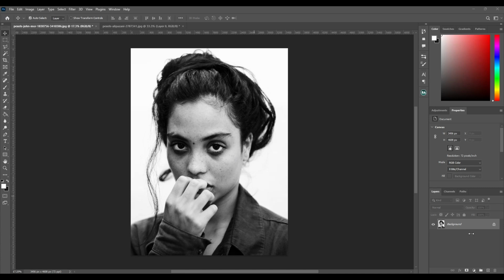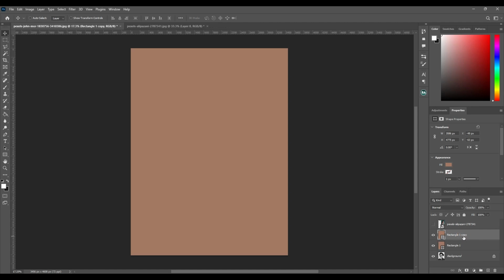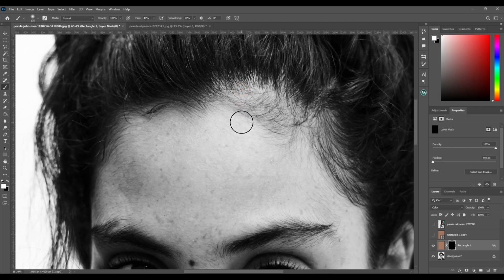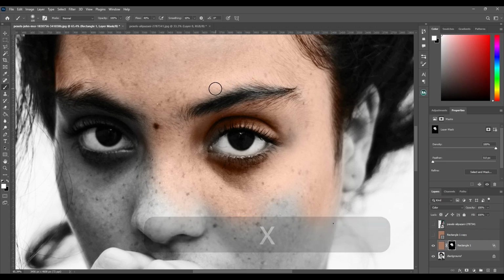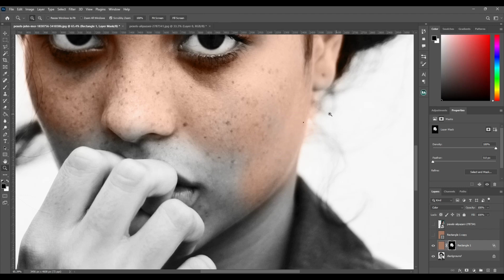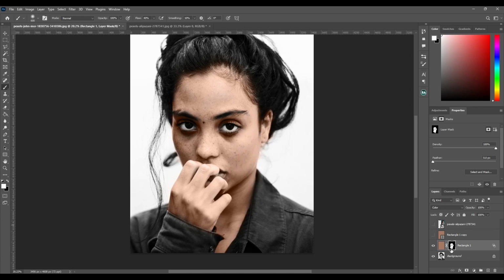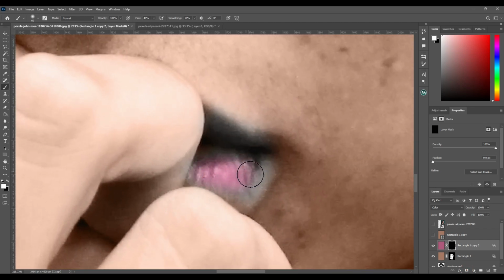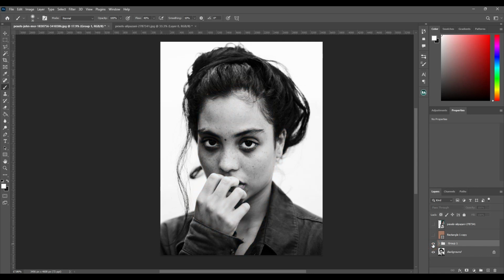How To Turn Black & White To Colored Picture In Photoshop 2024 Rexsolomon Kluze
Transform your black and white photos into stunning color images with Photoshop 2024! In this tutorial, Rexsolomon Kluze shows you a step-by-step guide on how to colorize your old photos and bring them to life. Learn the secrets of color grading and image enhancement in Photoshop 2024.